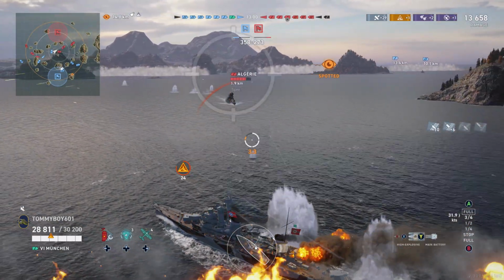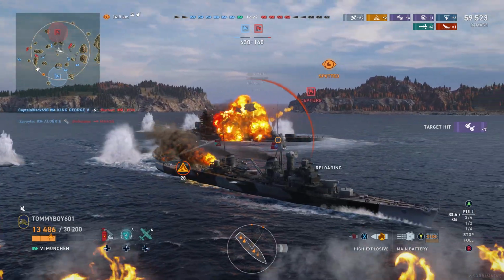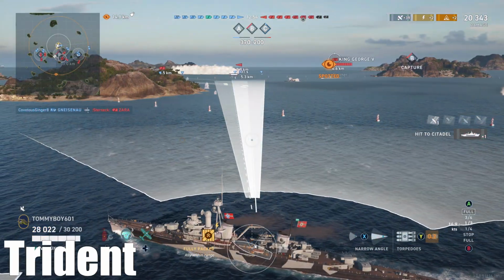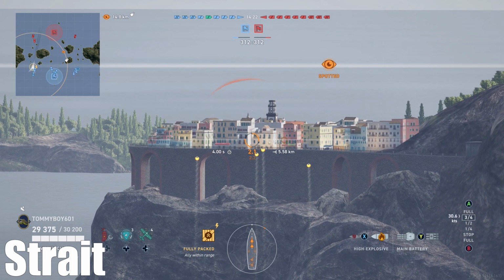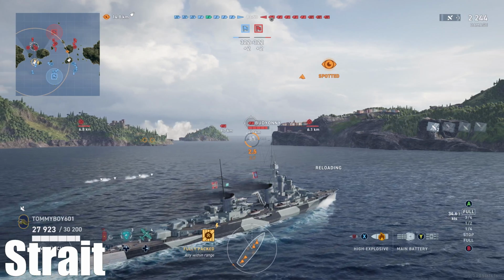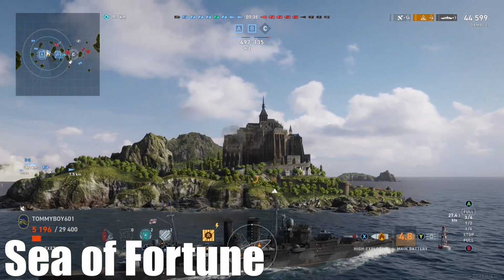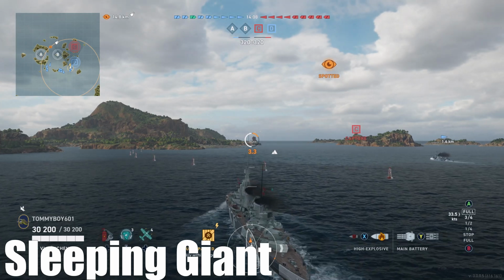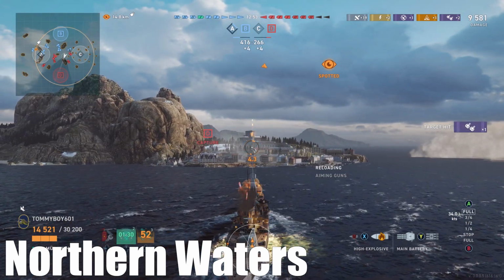WoWs Legends Mythbusters Ep2: Engine Boost & Shooting Through Walls | World of Warships Legends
🎆 Newest Channel Member:
Today we have our second episode of World of Warships Legends Mythbusters we are taking a look at two myths. The first is if the engine boost consumables cause reverse speeds to decrease. The second is if there is walls that can be shot through.

00:00-00:21 Intro
00:22-00:54 Comment of the Day
00:55-01:49 Todays Myths
01:50-04:45 Does Hitting Engine Boost Decrease Reverse Speed
04:46-10:03 What Can You Shoot Through
10:04-10:48 Outro
169 Views - Mar 8, 2024